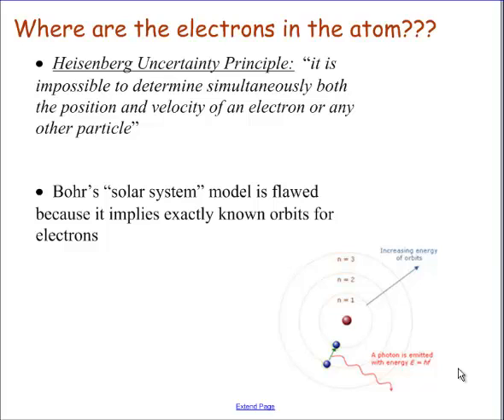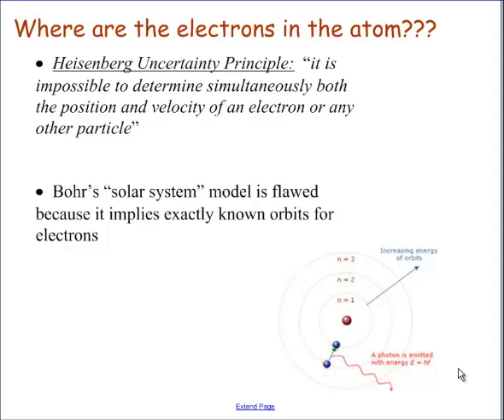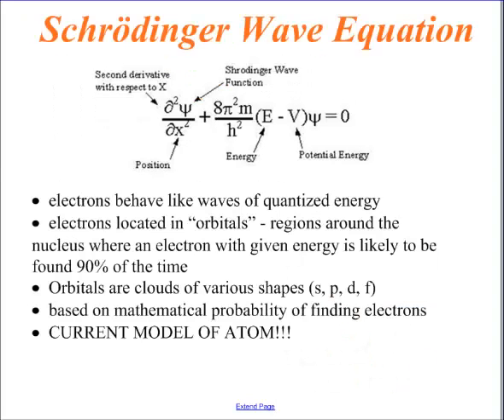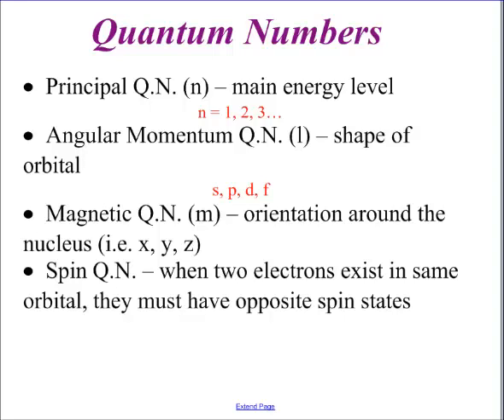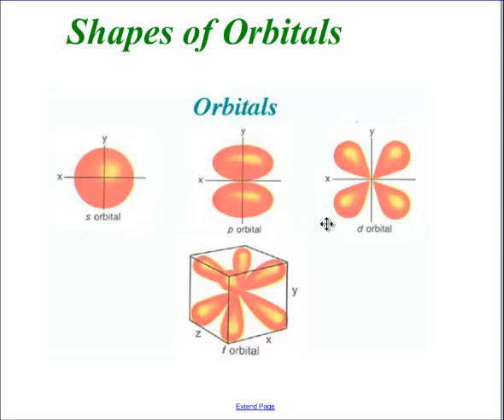Electron Configuration_Part 1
Introduction to electron configuration